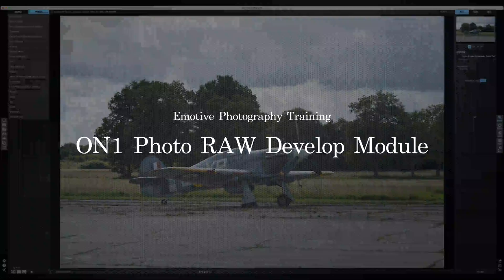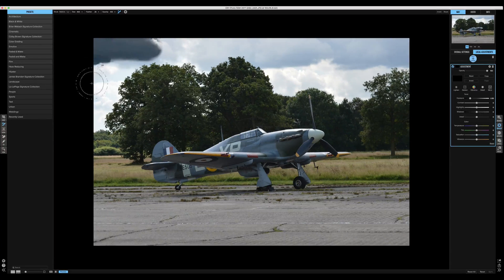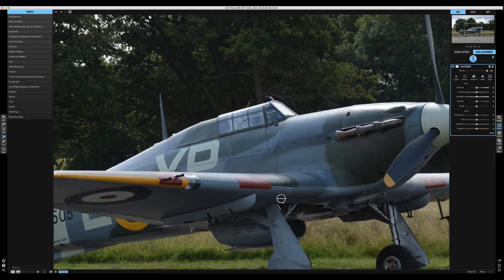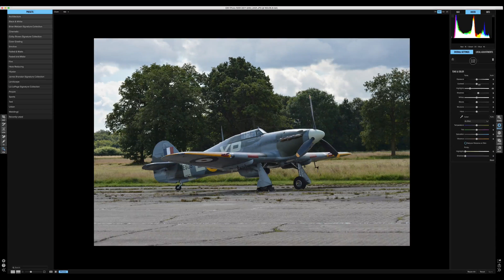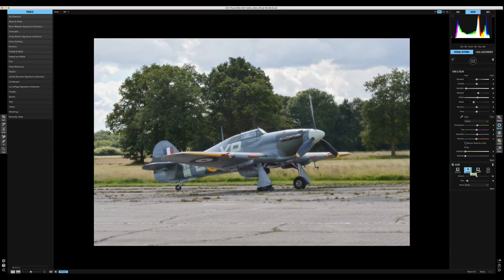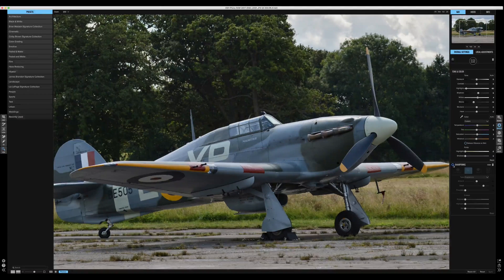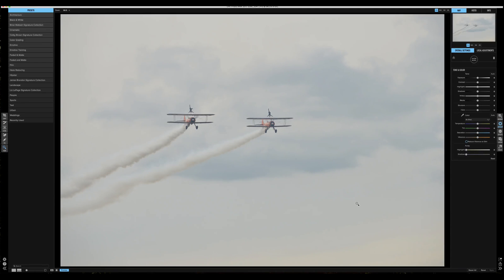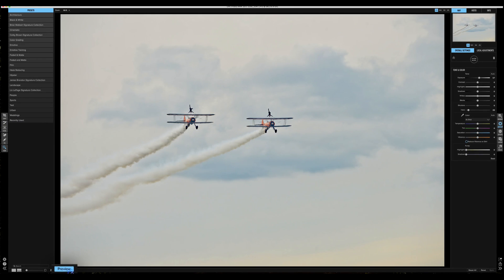On1 Photo Raw Develop module, how to edit your images, Lightroom alternative.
On1 Photo Raw is a challenger to lightroom, but how well does it edit your pictures. We  go through the develop module in this tutorial on how to edit your images.

Will this software ever replace Adobe Lightroom, they are certainly on the right path.

for our first overall impressions video